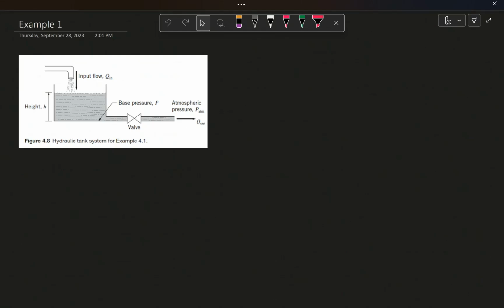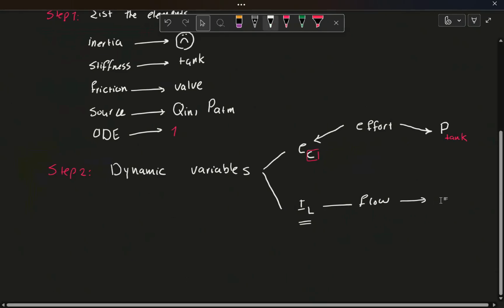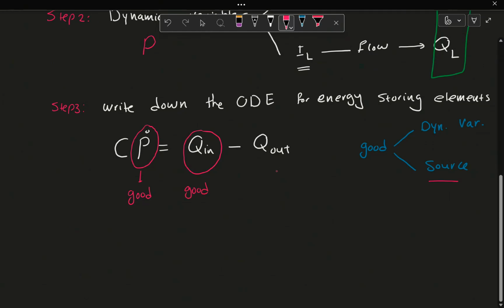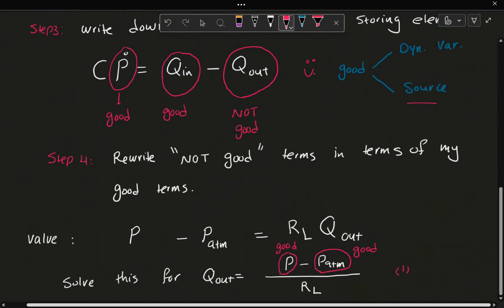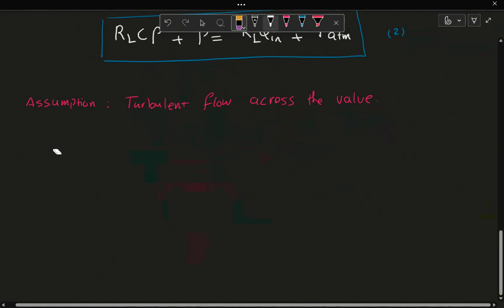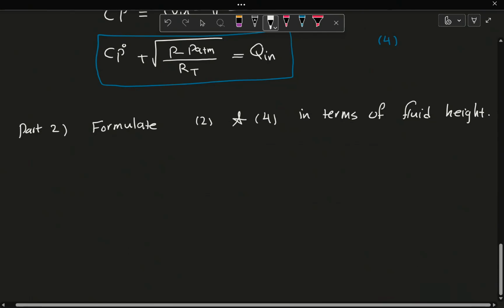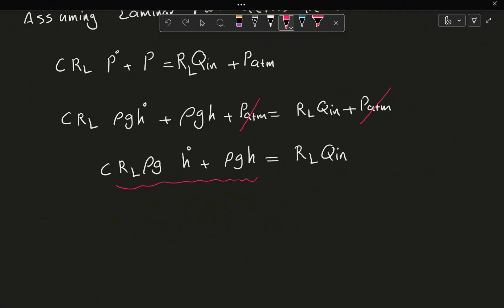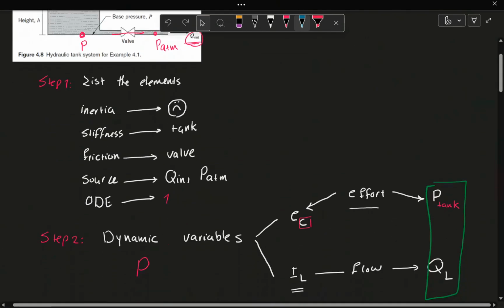Modeling a Hydraulic Tank Using the 4-Step Physical Systems Approach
In this video, we apply the 4-step physical modeling method to a hydraulic tank system — introducing the foundations of fluid system dynamics.

You’ll learn how to:

1- List system elements using physical analogies (fluid inertia, resistance, storage)

2- Define the dynamic variable (liquid height or pressure)

3- Write the ODE governing inflow, outflow, and volume change

4- Re-express all “not-so-good” terms (like flow rate) in terms of the system’s state variables and inputs

This structured approach helps you model and simulate hydraulic systems just like mechanical and electrical ones — and lays the groundwork for more complex fluid-powered applications.

🎓 Ideal for students in fluid mechanics, control, and mechatronics — or anyone working on real-world actuation and energy storage systems.